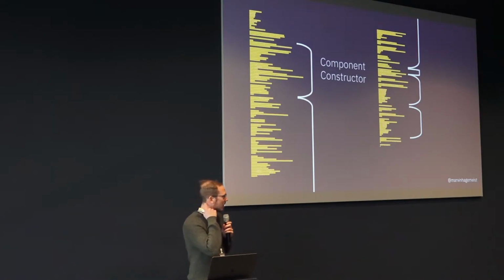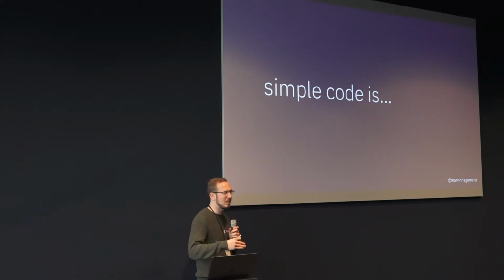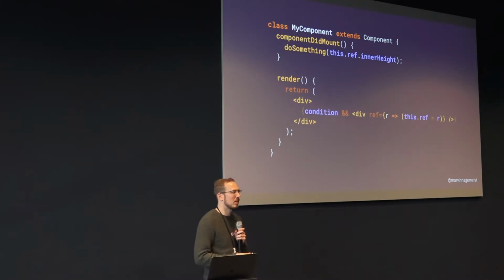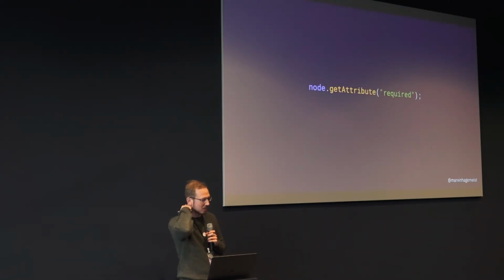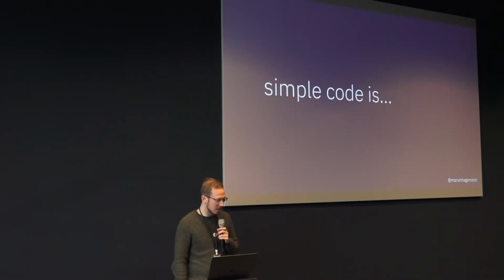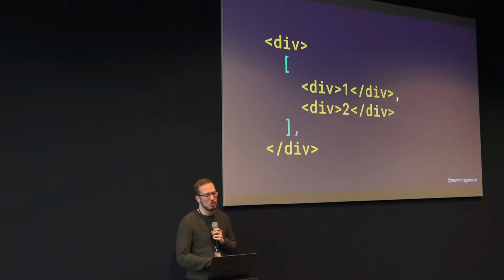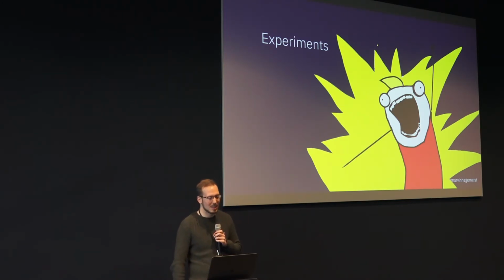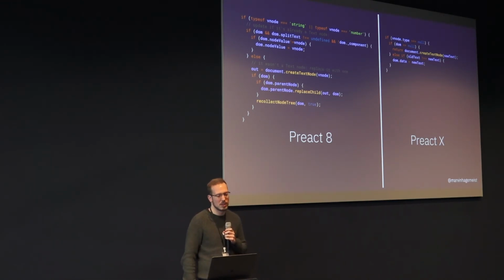Open Source? trivago | Do More With Less (Marvin Hagemeister)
Marvin Hagemeister, one of the Preact core maintainers, shares his experience with reducing code size and complexity through taking a step back and solid architecture.
To celebrate our continued sponsorship of the Open Source community, we hosted a Full-day Open Source conference with special guests at our Düsseldorf campus. All proceeds went to charities that support diversity and inclusion in tech!